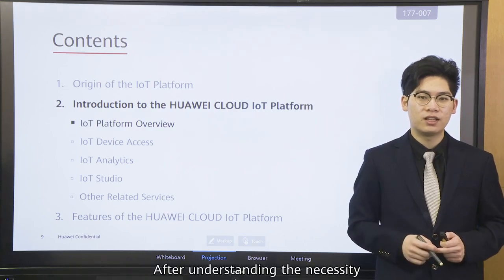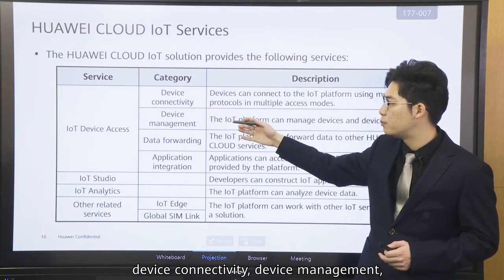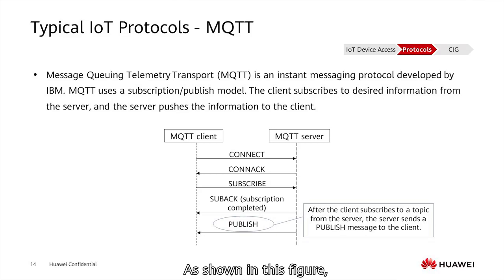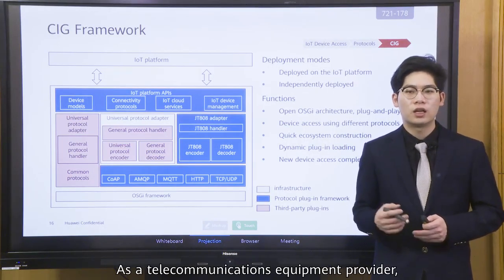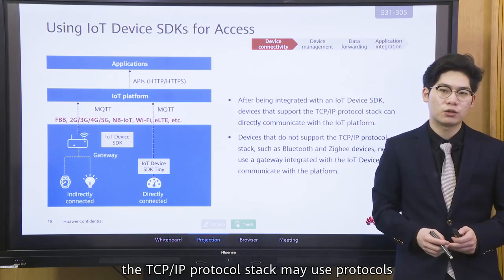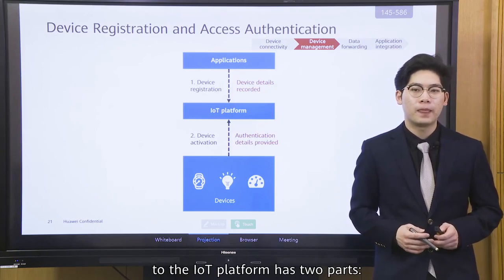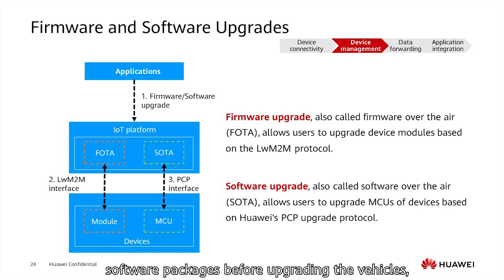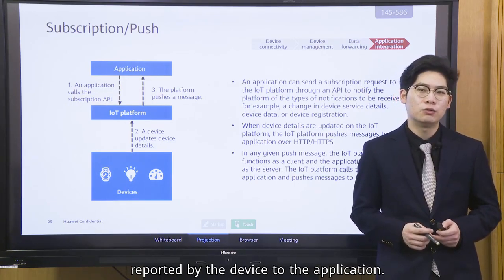3 1 2 IoT Platform2